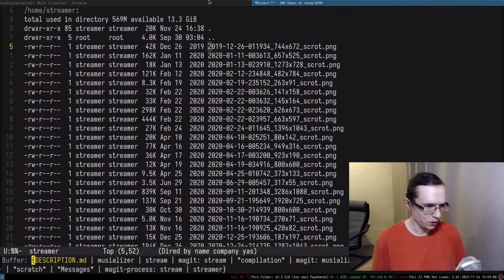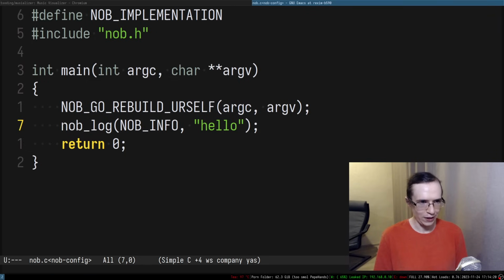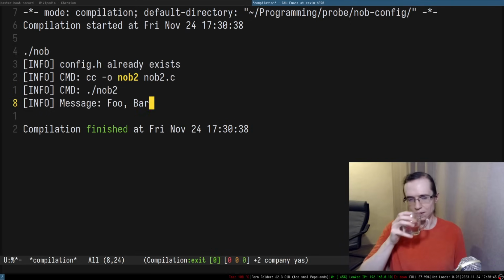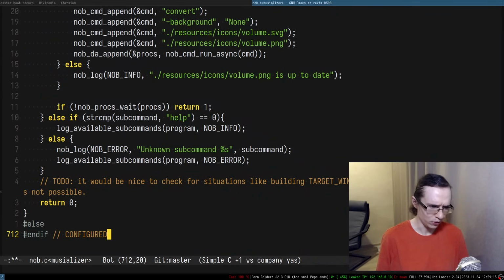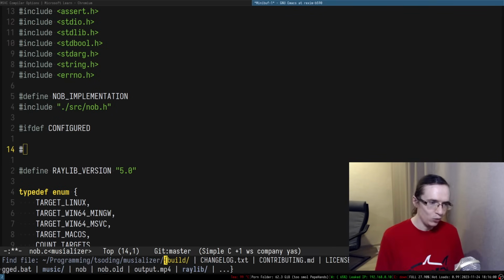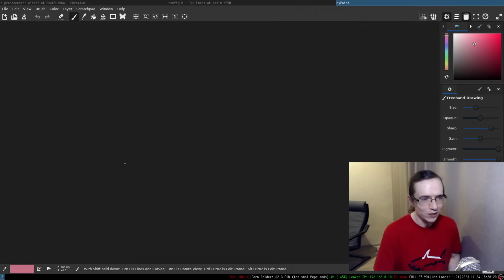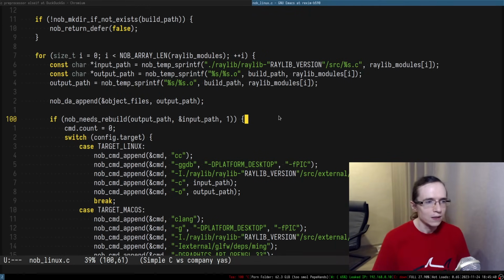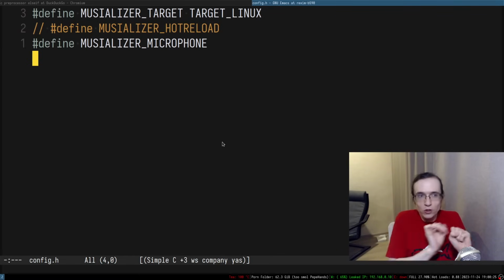Better Way to Build C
Support:
- BTC: bc1qj820dmeazpeq5pjn89mlh9lhws7ghs9v34x9v9

Chapters:
- 0:00:00 - Announcement
- 0:00:42 - Build System of Musializer
- 0:04:15 - Configuration
- 0:10:54 - Best Interview Question
- 0:11:42 - Taking Full Responsibility
- 0:13:10 - Boilerplate
- 0:15:25 - config.h approach
- 0:16:09 - Shortcomings of config.h
- 0:18:29 - Environment variables
- 0:19:38 - Better approach
- 0:21:31 - Generating config.h
- 0:25:46 - Second Stage
- 0:30:29 - Crossplatformness
- 0:32:35 - Shared config
- 0:33:05 - Is This Too Much Voodoo?
- 0:33:49 - Building C code is easy
- 0:34:31 - Two Stages, One File
- 0:38:34 - Testing the UX
- 0:39:51 - Multi-staging is a Powerful Idea
- 0:41:39 - Shortcomings of CMake
- 0:43:13 - "Modifying C is meh"
- 0:43:23 - Integrating Two Stages with Musializer
- 0:52:47 - Tea spill
- 0:53:09 - -D is crossplatform
- 0:54:52 - Microsoft being out of character
- 0:55:34 - Never Trust Twitch Chat
- 0:55:53 - Subcommands
- 0:58:41 - Removing Config structure
- 0:59:39 - Checking UX of adding parameters
- 1:02:49 - Including config.h and logging the stages
- 1:03:27 - Removing Config related code
- 1:04:31 - Build function per target
- 1:11:52 - Hotreload parameter
- 1:12:28 - Shared microphone feature parameter
- 1:15:34 - It's not about C
- 1:16:40 - ./build/ in search folder
- 1:17:18 - target names
- 1:18:52 - String literals in preprocessor
- 1:20:45 - MUSIALIZER_TARGET_NAME
- 1:22:20 - File per target
- 1:24:28 - nob_linux.c
- 1:25:51 - reset of the target files
- 1:27:20 - build_raylib()
- 1:30:42 - build_dist()
- 1:32:31 - nob subcommands
- 1:34:46 - Adjust defaults
- 1:35:32 - More compilation errors
- 1:36:14 - Sharing hotreload parameter config
- 1:37:42 - Testing hotreloading
- 1:38:20 - Testing disabled hotreloading
- 1:39:06 - Sharing microphone parameter config
- 1:40:21 - Testing microphone feature
- 1:41:03 - Summary
- 1:42:00 - Q: Why not pass config via cmd args?
- 1:43:30 - Outro